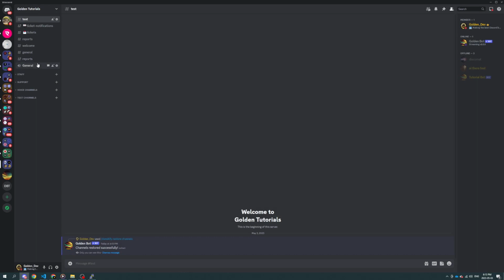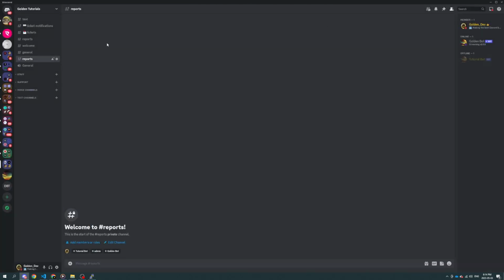Restore your Channels! Undo Reverb Bot's 'Accident'